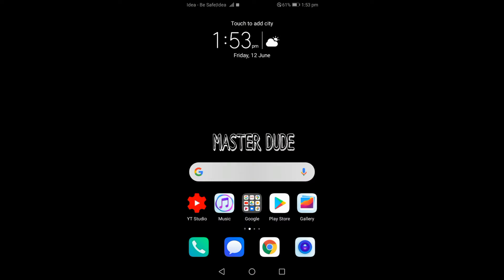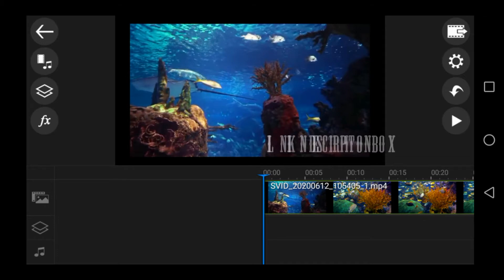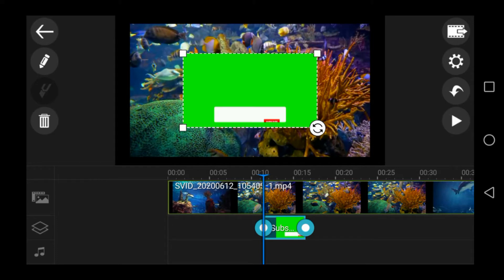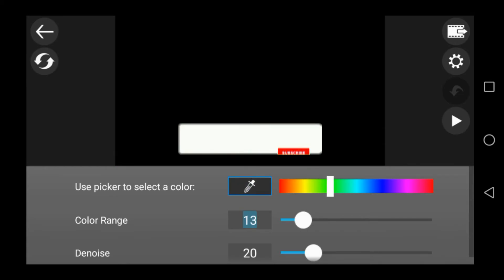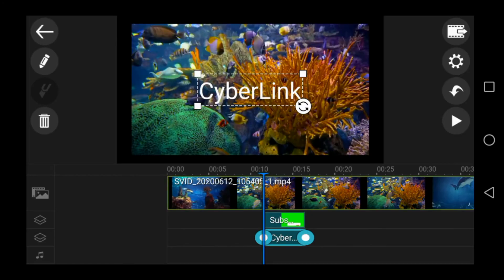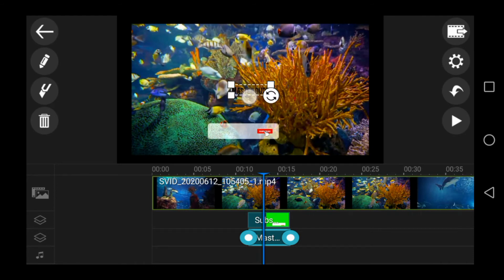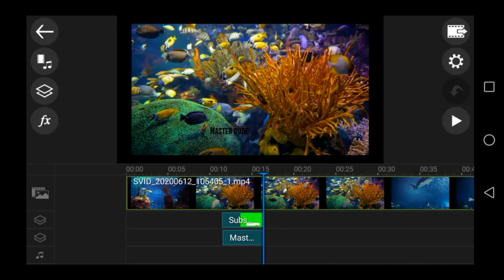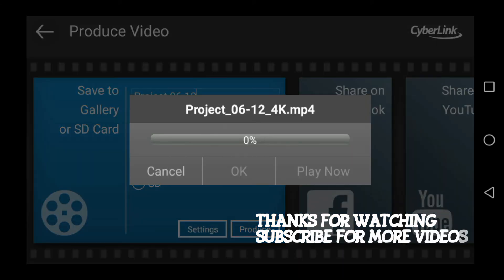How to Add SUBSCRIBE button on Video Tutorial using powerdirector ll MALAYALAM